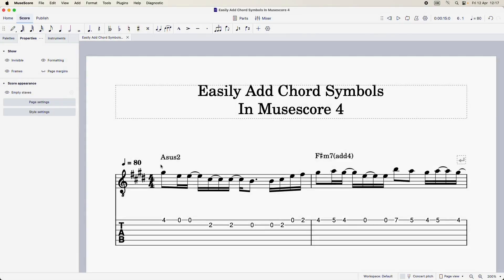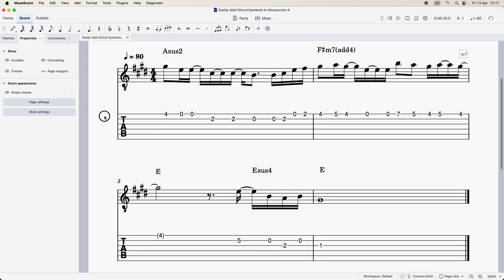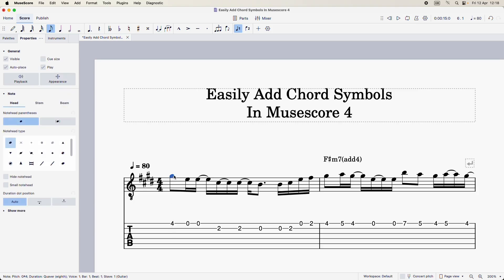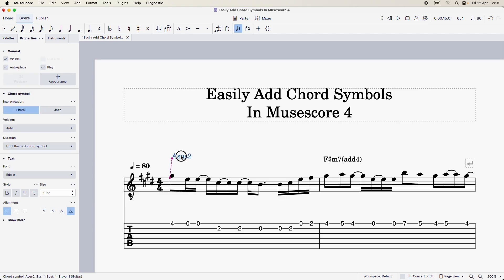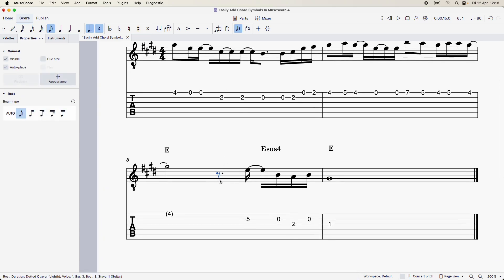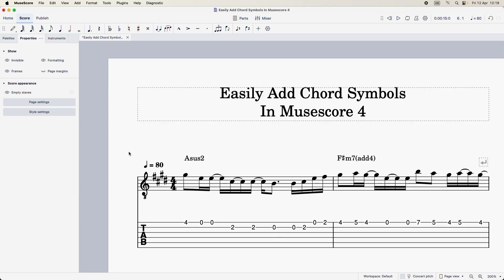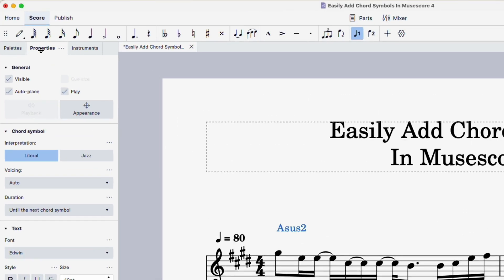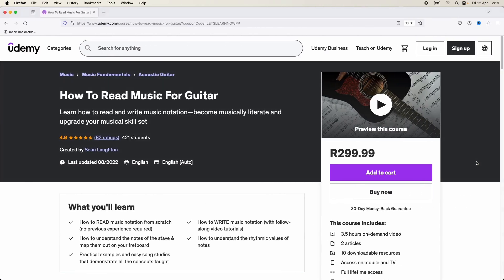How To Easily Add Chord Symbols In Musescore 4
If you're wondering how to add chord symbols in musescore 4, look no further my friend—I got you covered!

If you like my teaching style and you're a guitarist and learning about reading traditional music notation, check out my course on Udemy (deep discount)